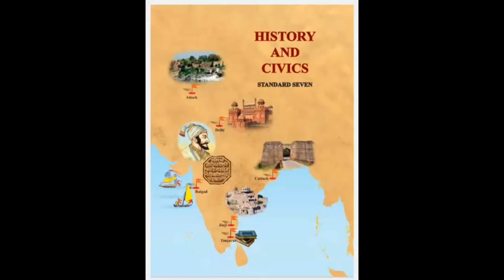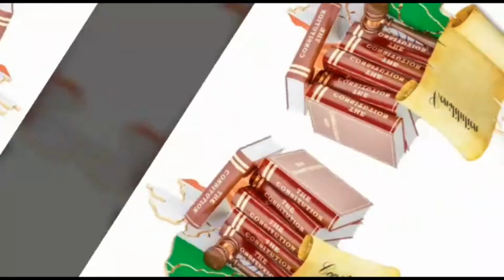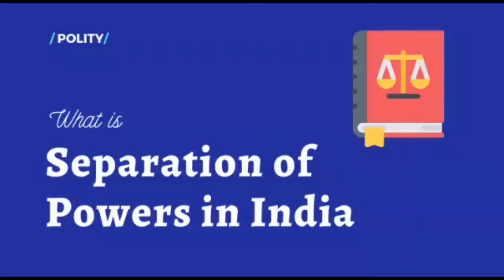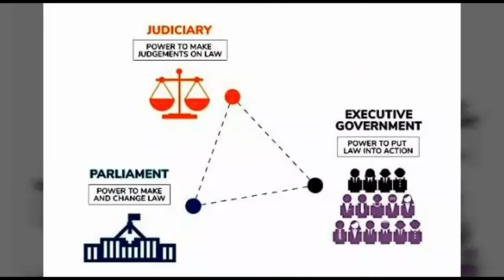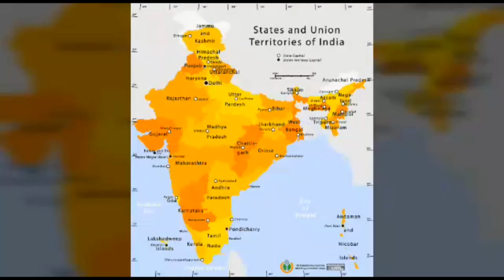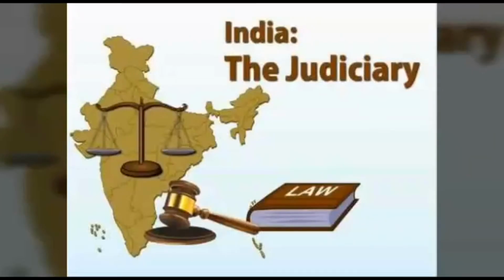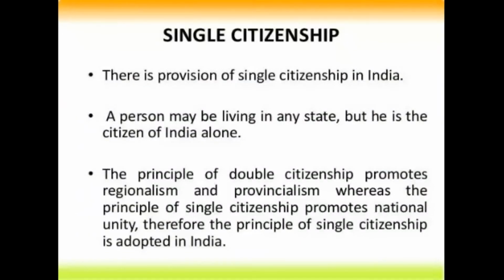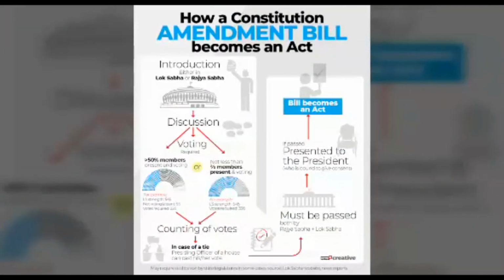7th Civics Chapter 3 Features of the Constitution